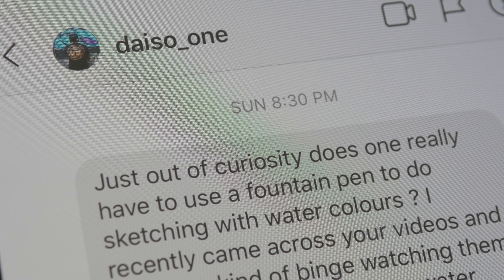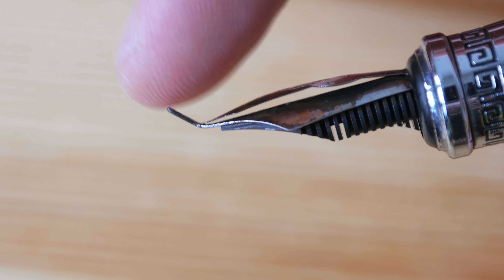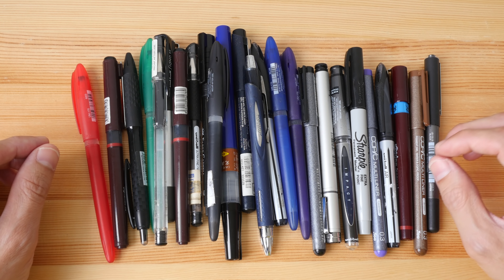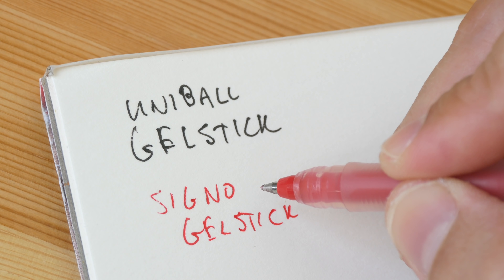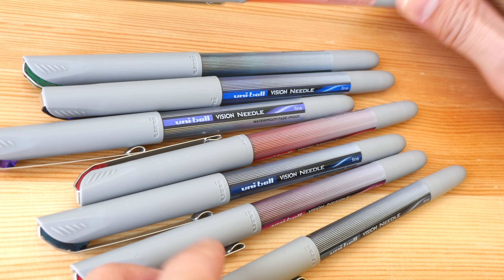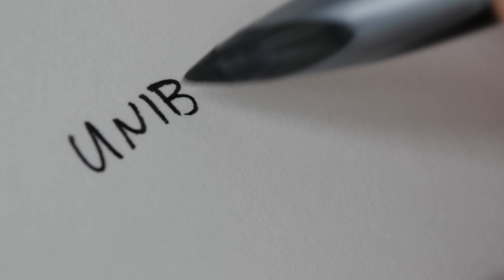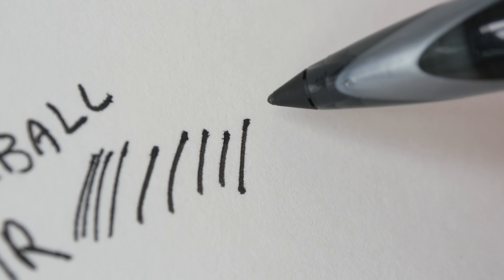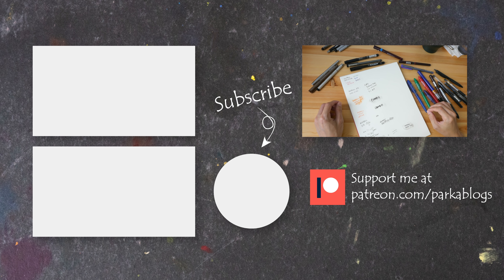Are fountain pens necessary for watercolour sketching?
And some recommendations for good drawing pens that are not fountain pens.